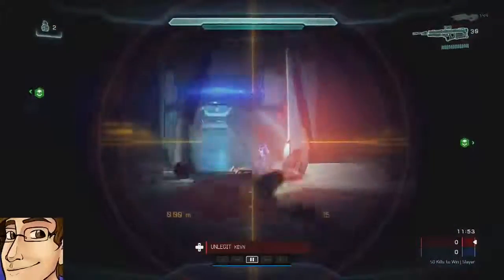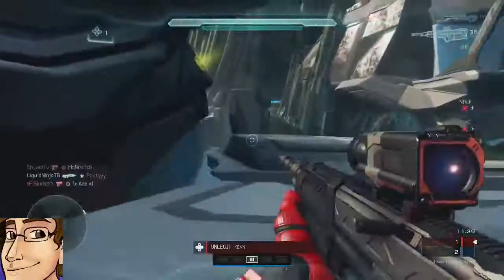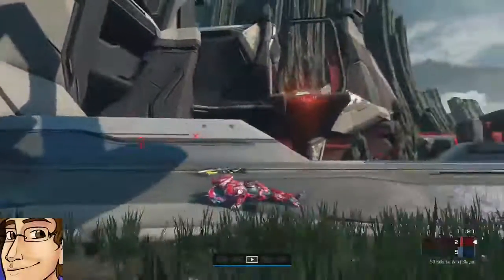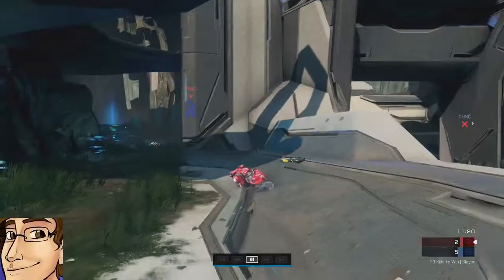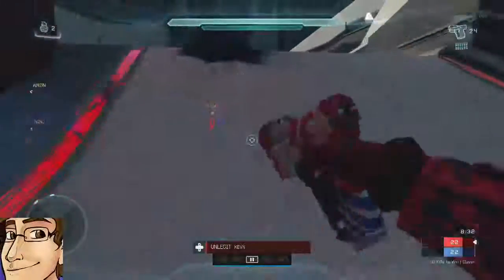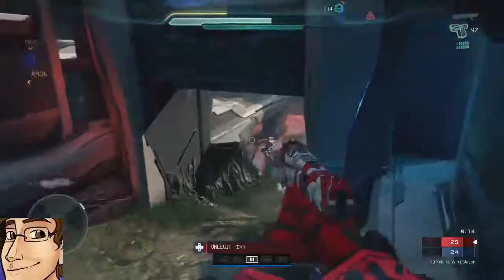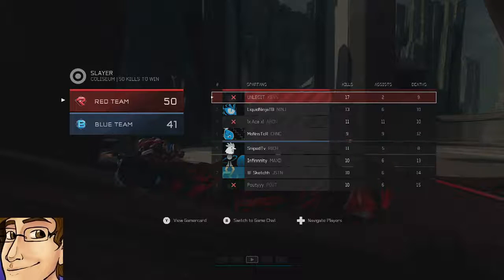Audley Analyzes - Coliseum TS - Unlegit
Doing a video breakdown of some Go4Halo Cup 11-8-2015 gameplay.

PoV: Unlegit
Gametype: Team Slayer
Map: Coliseum